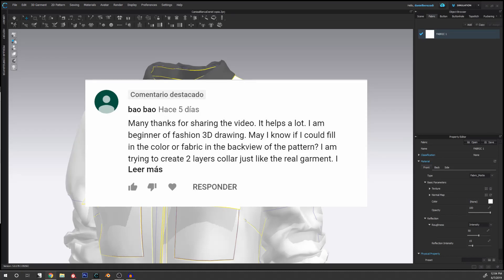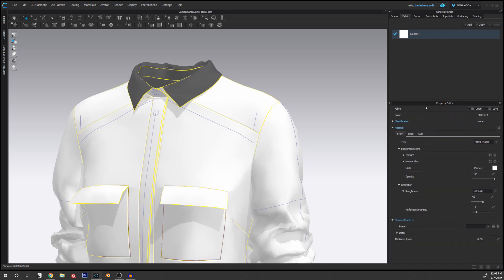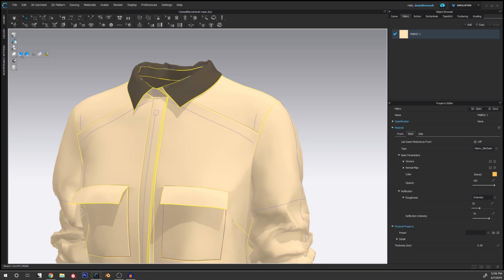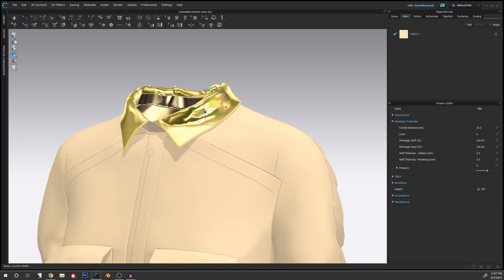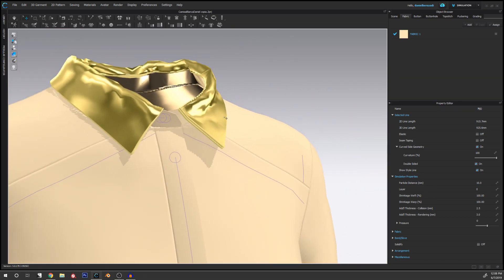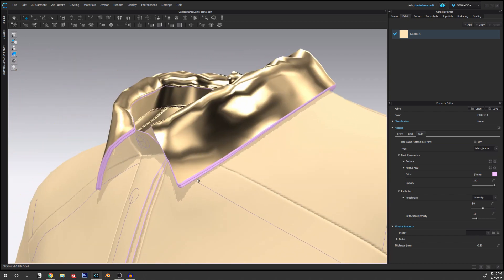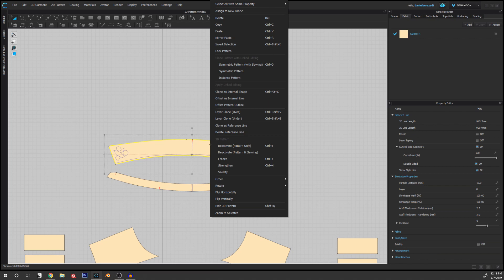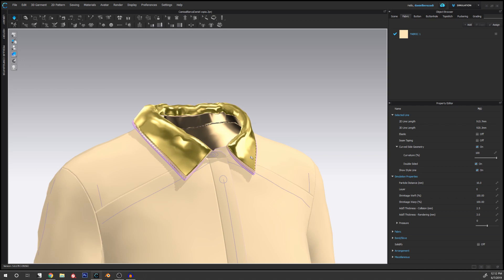Marvelous Designer / CLO 3D Q&A 1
This little video is a Q&A with the very first questions I have received. Here I try to address them while giving some tips and tricks regarding simple layers and changing the color of the front, back, and side faces.